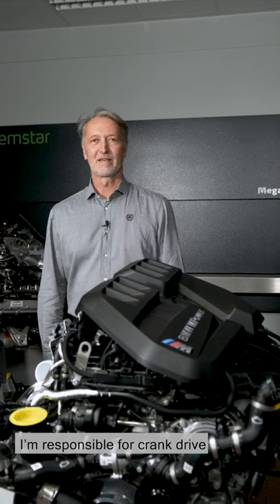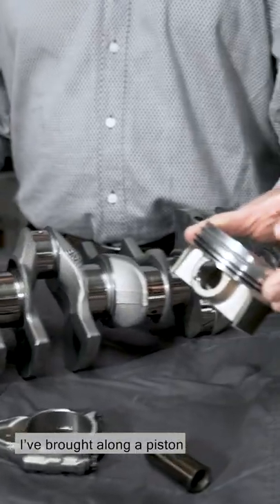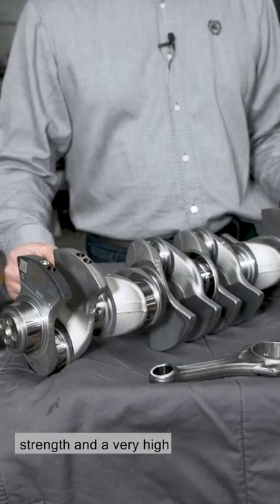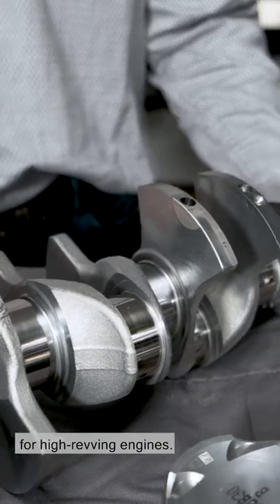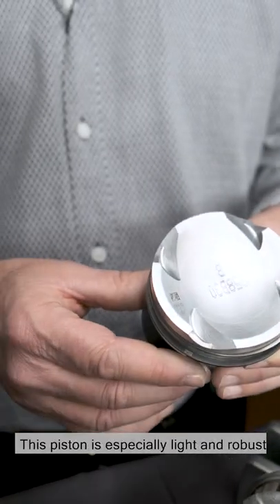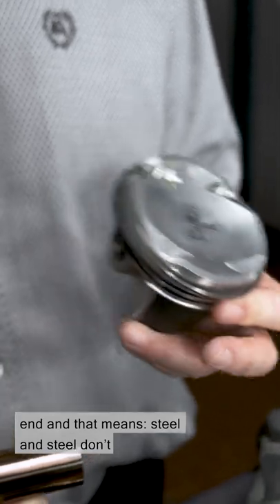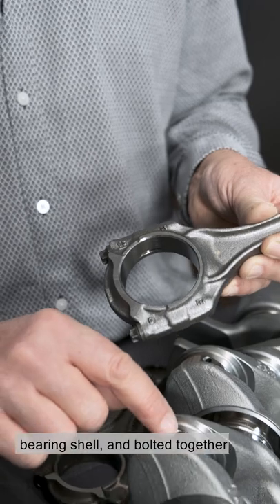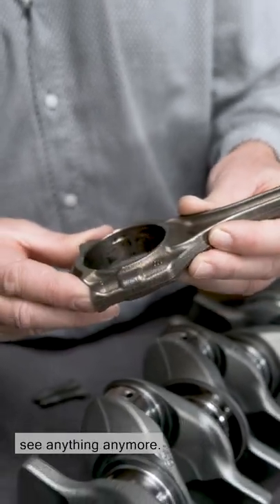The Power of M: THE M3 and THE M4 Explained — Engine Details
Have you ever wondered what goes on under the bonnet of your BMW M car? For starters, there is the engine, pistons, rods, spark plugs, cams and many more interesting bits that petrolheads drool about. But what makes your BMW M go vroom? Join Bertie as he takes us on a tour of the engine and explains how the crankshaft works.